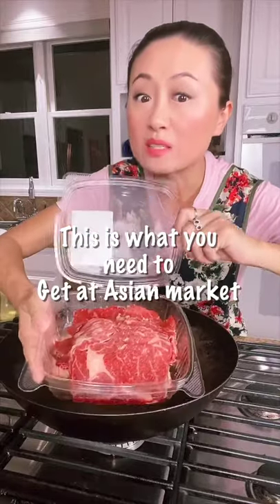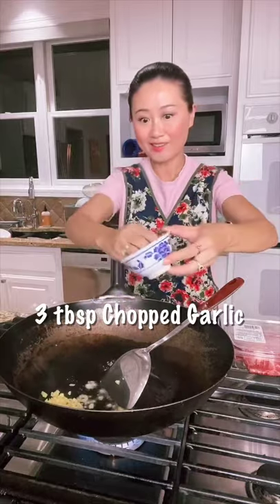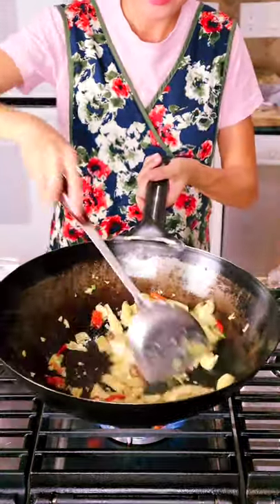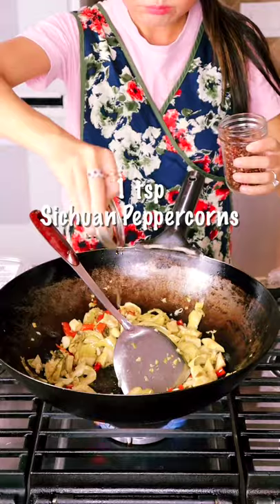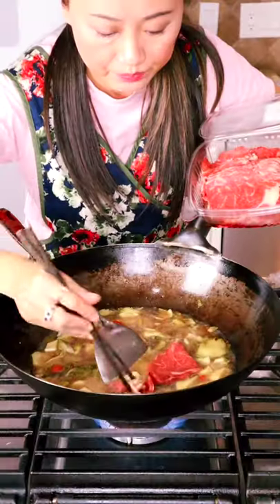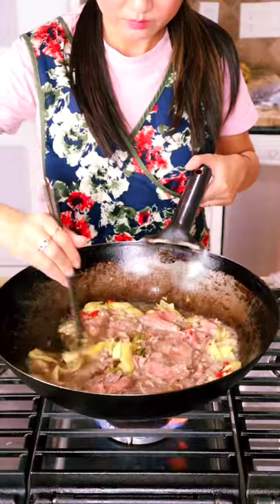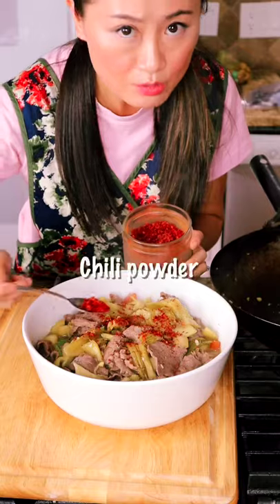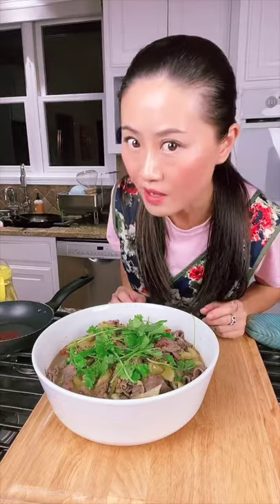Surprise my husband Beef ribeye with pickles date night at home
This thin sliced beef ribeye you can get at asian markets, and this is how we eat this in Sichuan at home:) I made this after my kids went to bed, and we enjoyed little date night in 🤣

1 lb beef ribeye
3 tbsp cooking oil
2 tbsp chopped ginger
3 tbsp chopped garlic
1-2 tbsp pickled chilies chopped
1 1/2 cup pickled mustard greens
1 tsp Sichuan peppercorns
2 cup water or chicken stock
1 tsp white pepper
3 tbsp Chinese vinegar
Salt to taste
Chili powder